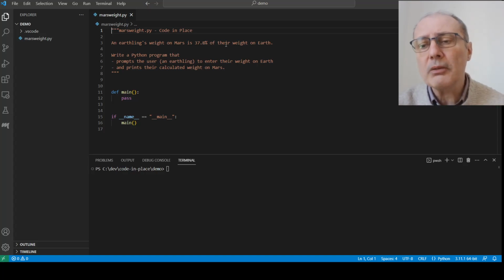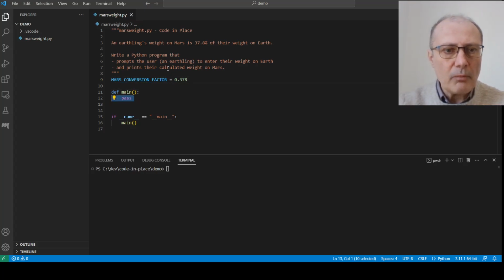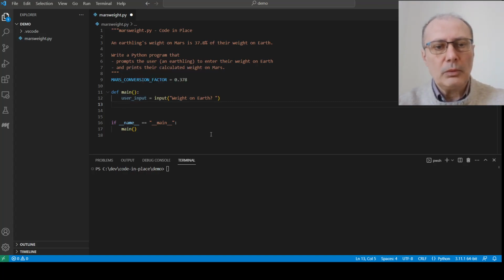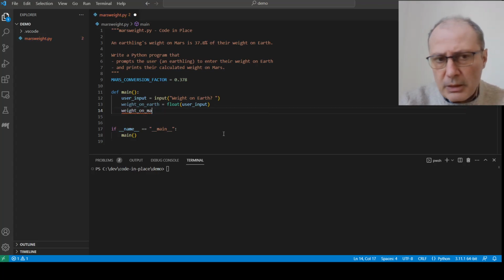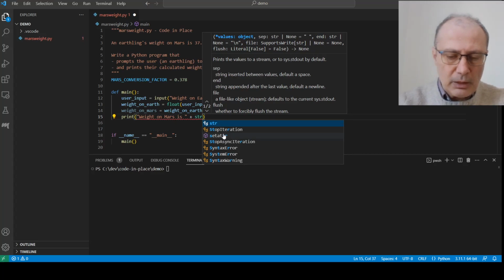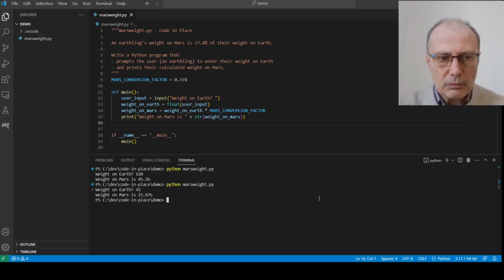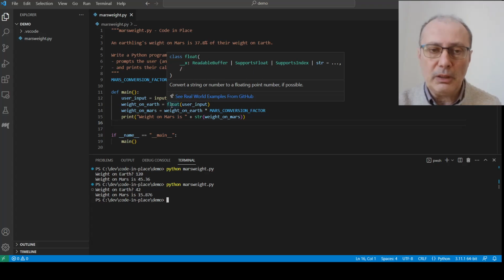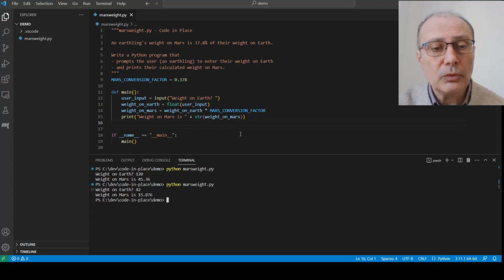Code in Place 2023 Demo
Demo for Code in Place 2023
Explain cast string to float and vice versa in Python
Sorry for the funny English :D